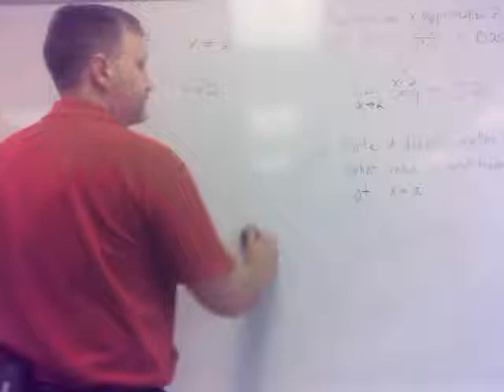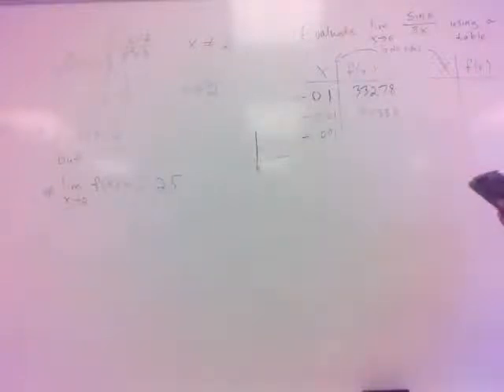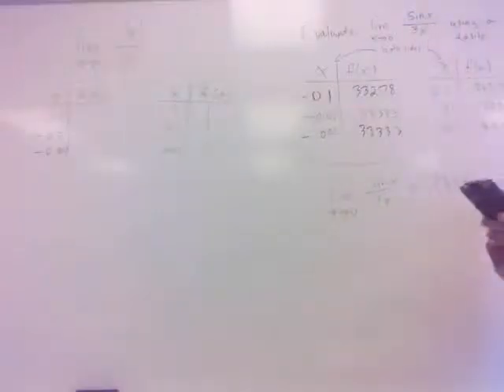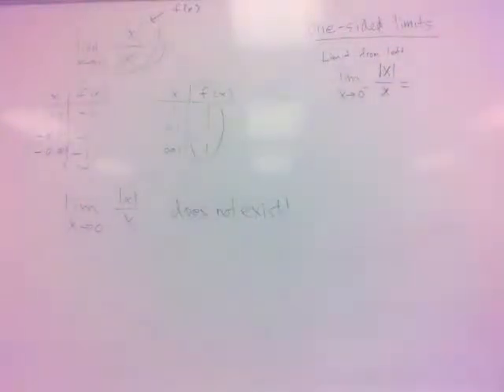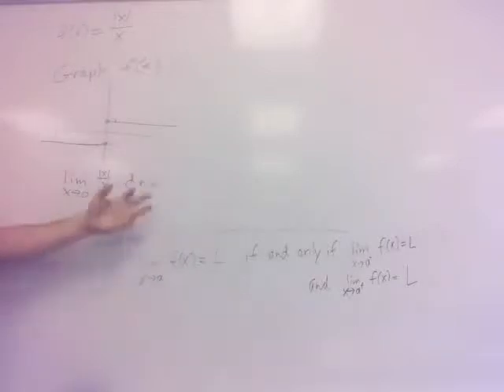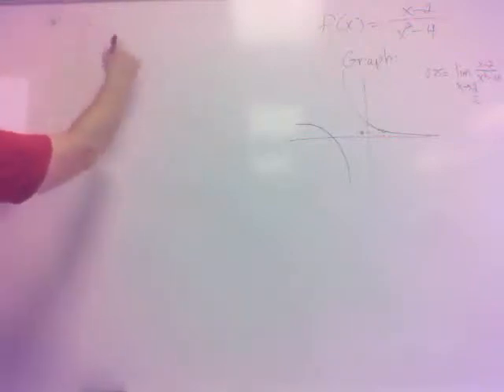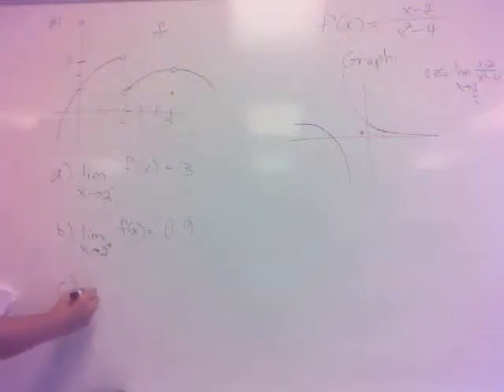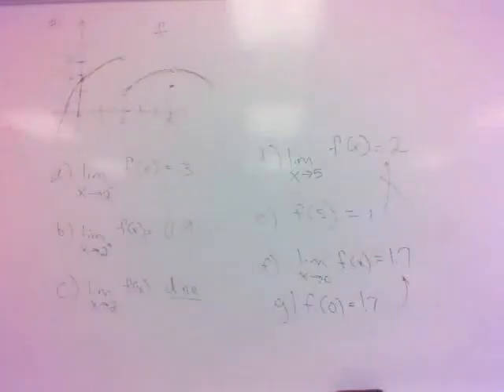261 Section 1.5(b) - Evaluating Limits using Tables and from Graphs